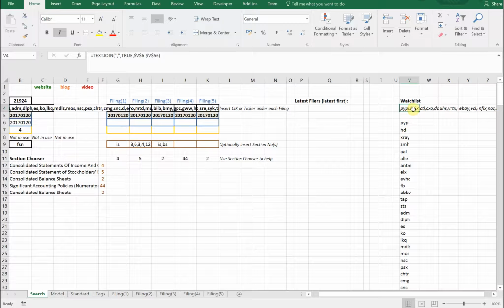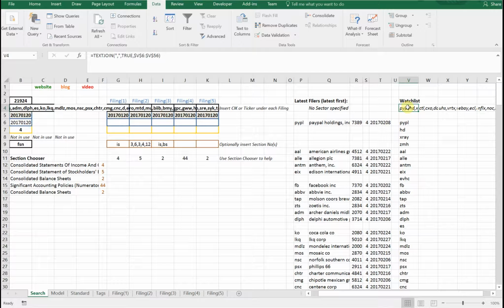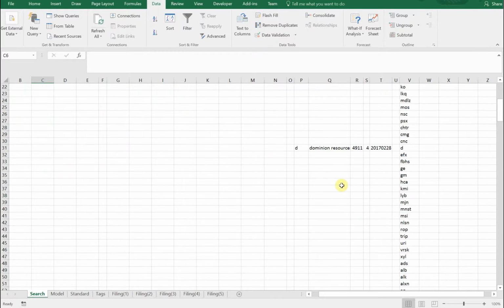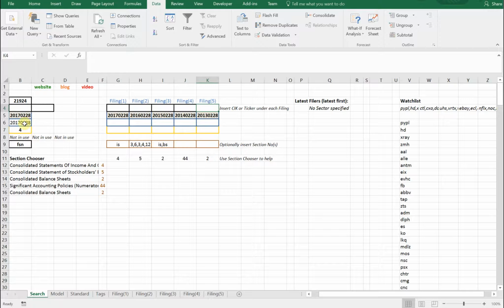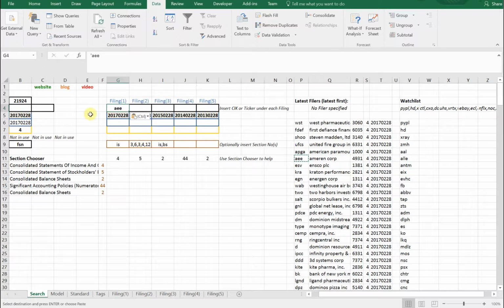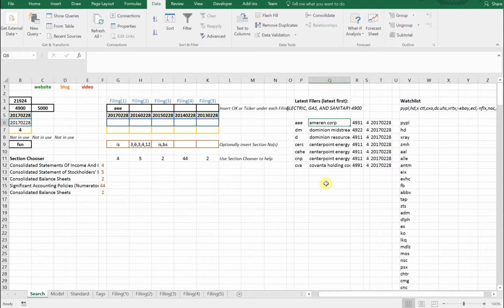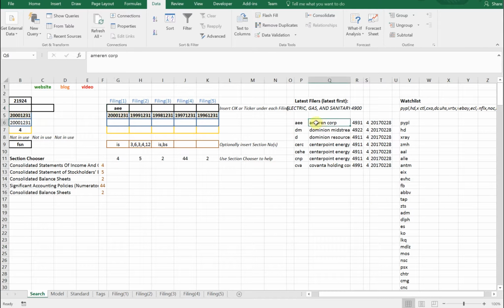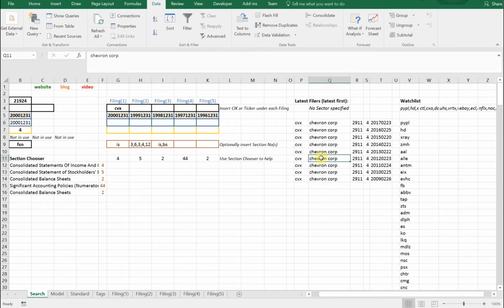How to screen for the very latest SEC XBRL filings in Excel Older Version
Xbrl sheet can now screen by filing date and industry code to get the latest and most comparable filings side by side for Excel peer analysis. You can even set up your own watch list.